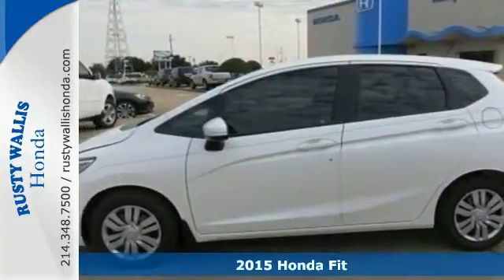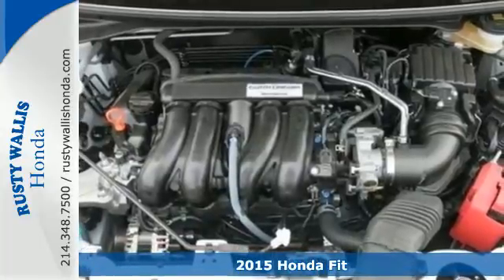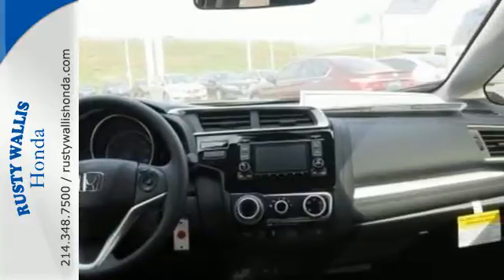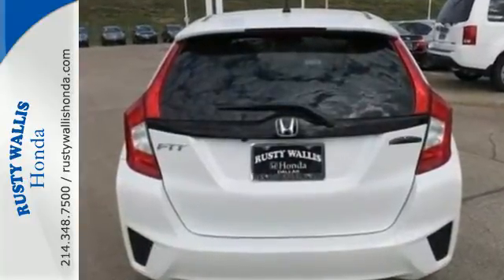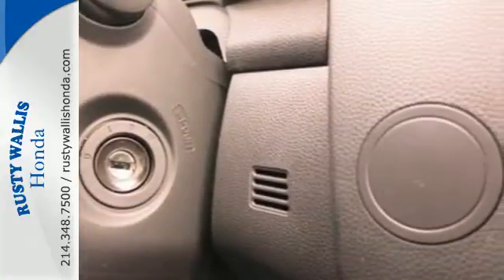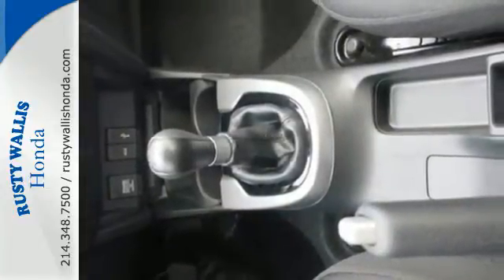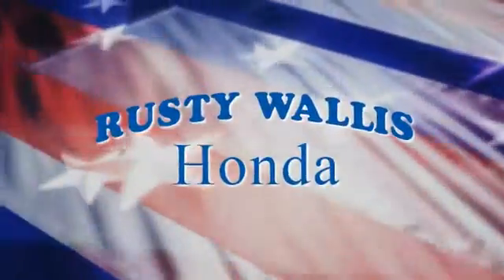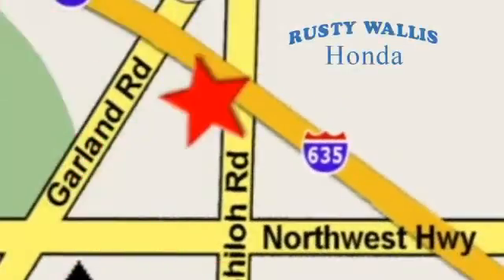2015 Honda Fit Dallas TX Fort Worth, TX #150423 - SOLD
Year: 2015
Make: Honda
Model: Fit
Trim: 5dr HB Man LX
Engine: 4 Cyl - 1.5 L
Transmission: Manual
Color: White Orchid Pearl
Interior: Black
Stock #: 150423
VIN: 3HGGK5G58FM738935
Come to Rusty Wallis Honda! Real Winner! Are you looking for a terrific value in a vehicle?

Address:
12277 Shiloh Road